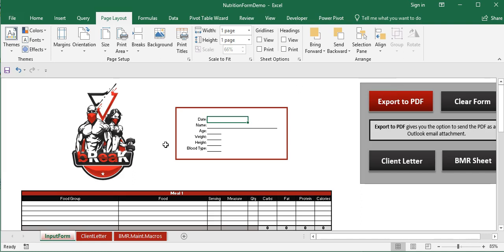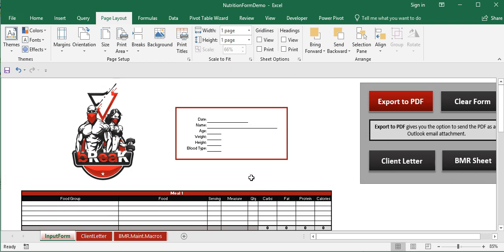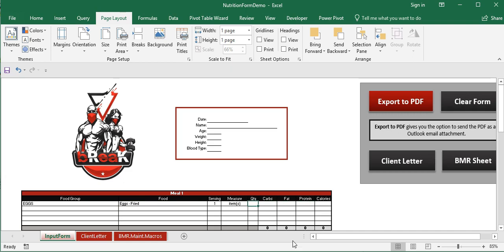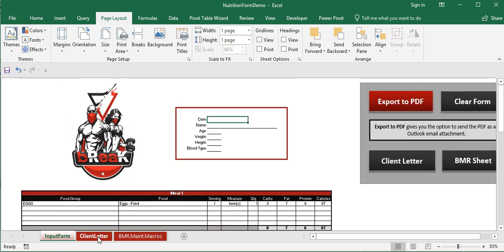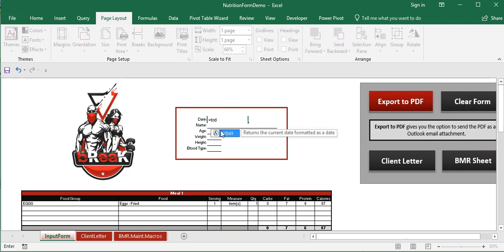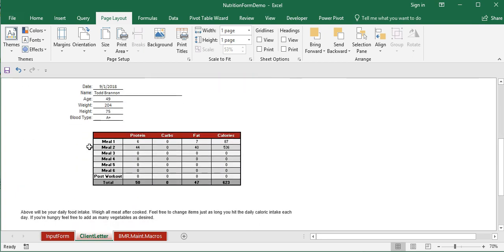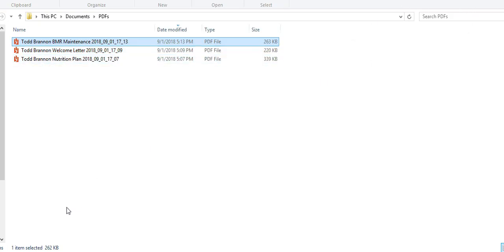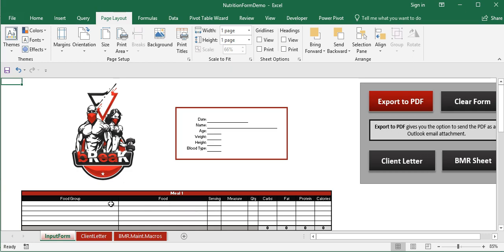Project Spotlight: Excel Workflow Automation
This video spotlights a recent client project where I used several features available in Microsoft Excel to automate the workflow. The file contains three worksheets based on information input into a meal plan created for personal training clients.

The features that help automate the workflow include dependent dropdowns, lookups, and formulas to eliminate manual data entry. It also includes passing values from the input form to the other sheets in order to eliminate duplicate steps. There are buttons that link to each sheet to enhance the user experience as well.

However, the star of the show in this file is a set of macros that automate the export of each of the worksheets to a PDF to a hard coded file directory and the option to pre-attach two of the PDFs to an Outlook email to send to a recipient.

This is not a tutorial. Simply a client project spotlight to demonstrate what is possible with Excel beyond the conventional spreasheet idea.